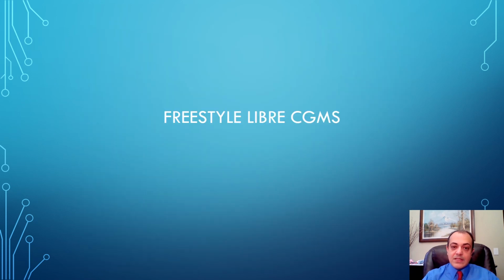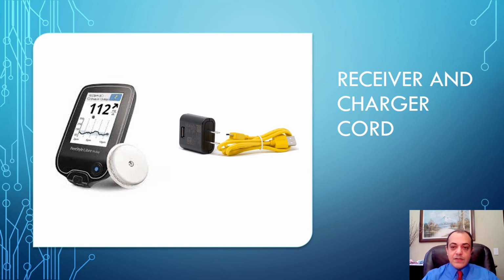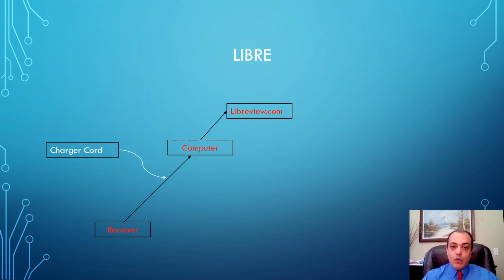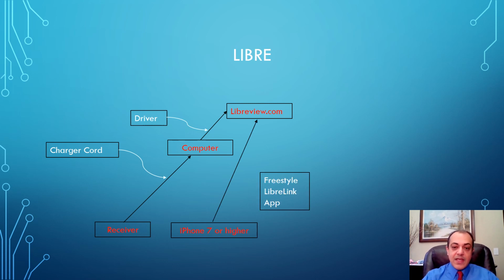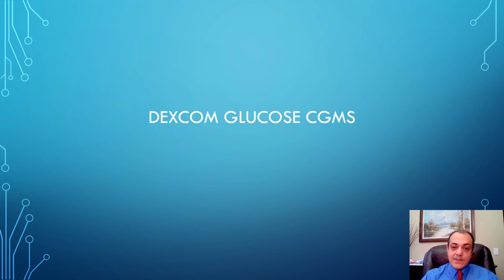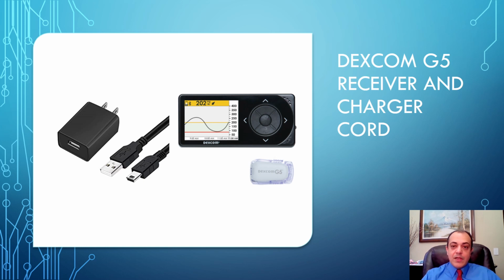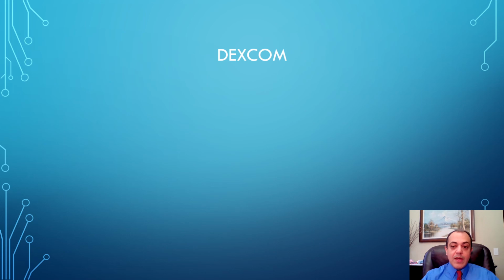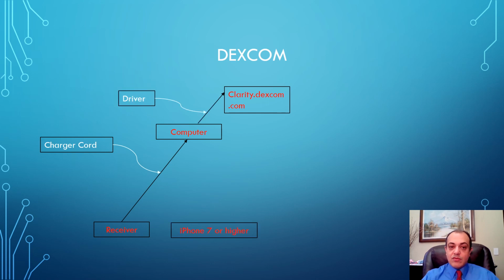Glucose monitors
Glucose monitoring systems are great for Diabetes, but unfortunately they are not utilized to their full potential. Too many times, a lapse of communication happens and Doctors do not get the results that are supposed to help them make critical treatment decisions. This video addresses this problem and shows how people with Diabetes can share their results with their Physicians.